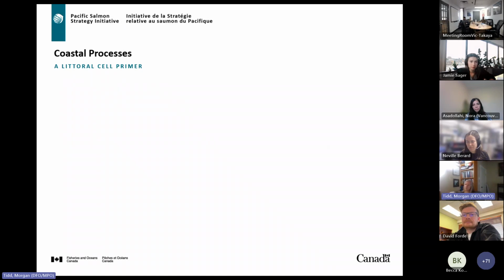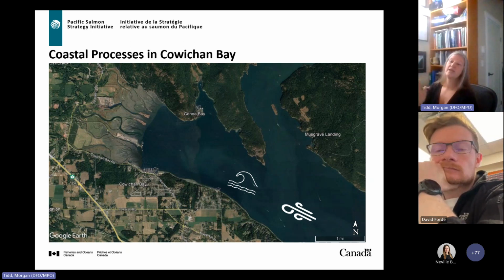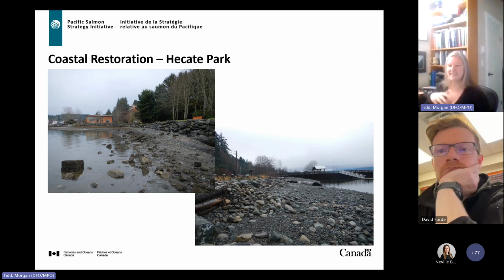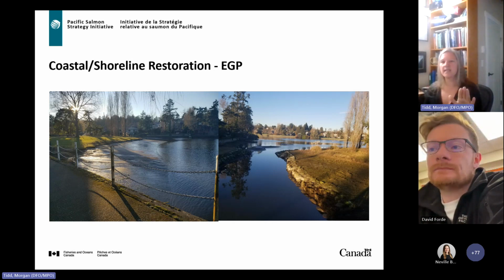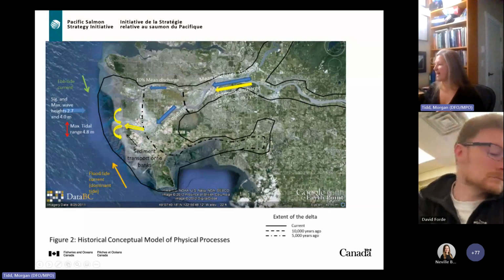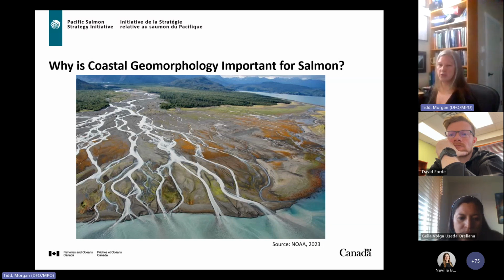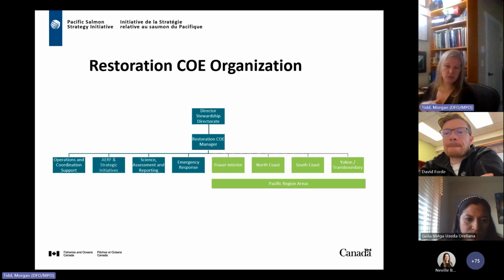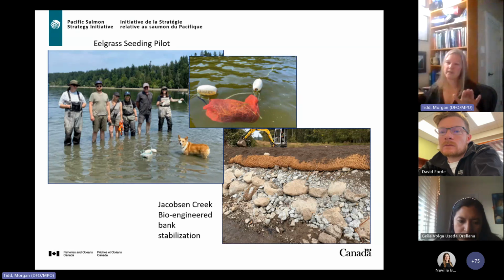Pacific NBCS Webinar - Basics of Coastal Geomorphology in Salmon Habitat Restoration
Nature-based Coastal Solutions (NBCS) Webinar - Pacific Chapter CoP

Topic: Understanding the Basics of Coastal Geomorphology in salmon habitat restoration: A high-level look at key processes and components from a Pacific context.

Presenter: Morgan Tidd, Coastal Geomorphologist, Habitat Restoration Centre of Expertise, Fisheries and Oceans Canada

Morgan Tidd MSc PGeo, a Coastal Geomorphologist working with Habitat Restoration Centre for Expertise within Fisheries and Oceans Canada, delivered an insightful talk that offered a high-level perspective on coastal geomorphology concerning salmon habitat restoration.